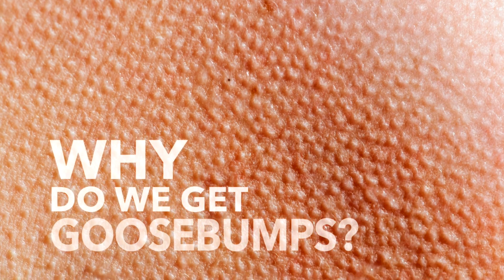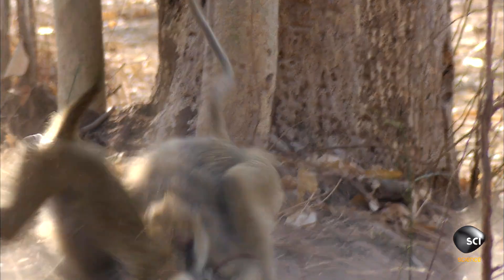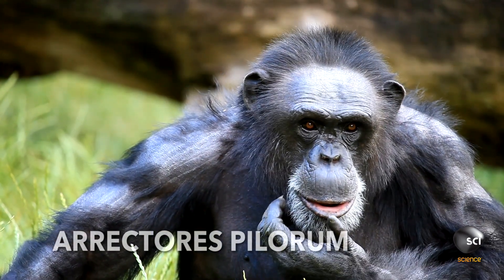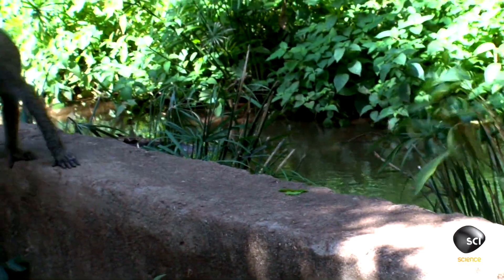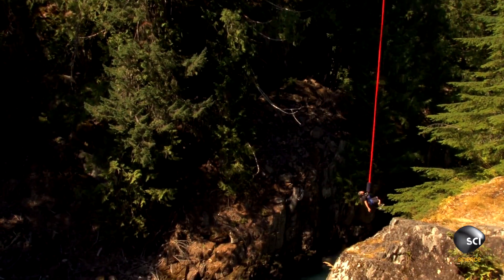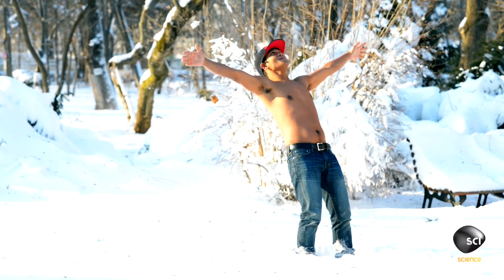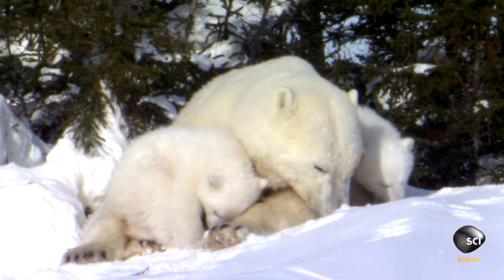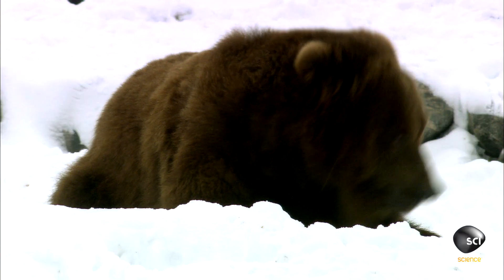Why Do We Get Goosebumps?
When we feel extreme emotions or temperature, our sympathetic nervous system releases a chemical called norepinephrine. Adrenaline floods the body and stimulates tiny muscles in the skin called arrectores pilorum.